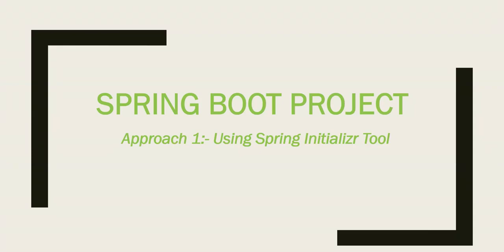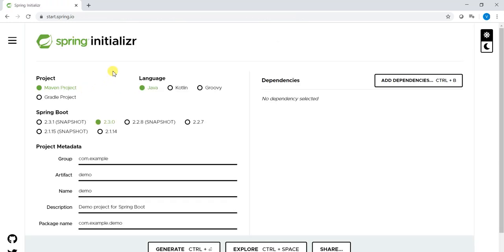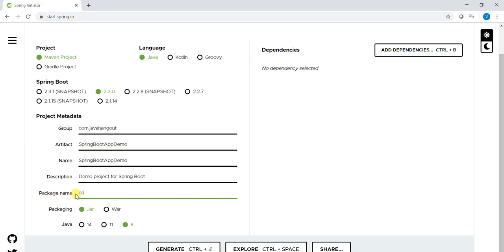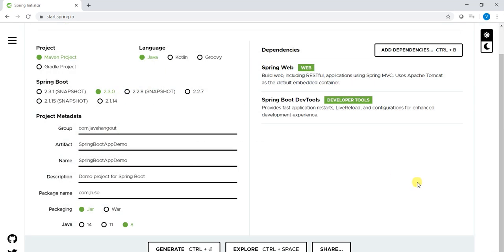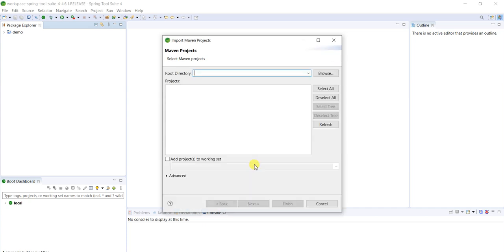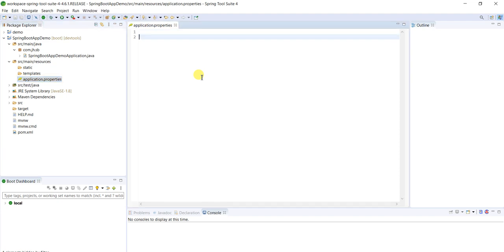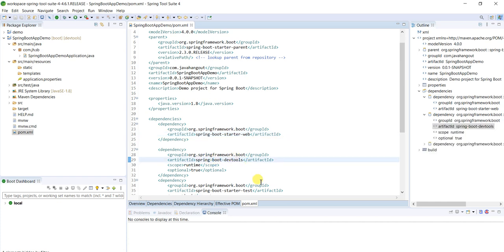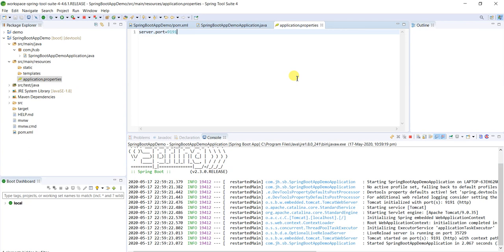Create a Spring Boot Project using Spring Initializr tool | Spring Boot App with Spring Initializr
In this video we will discuss about Spring boot project creation using Spring Initializr tool.